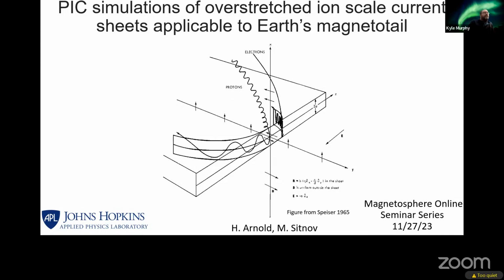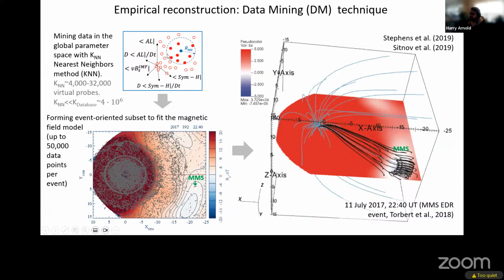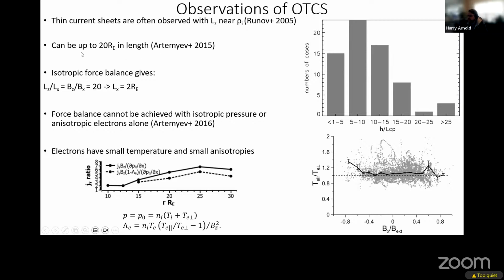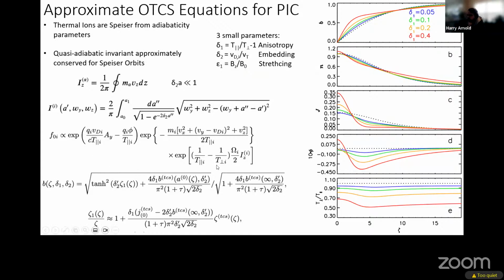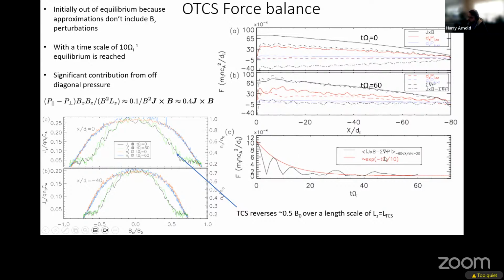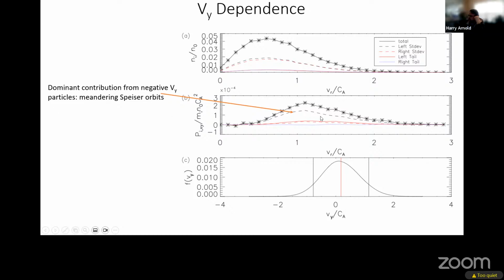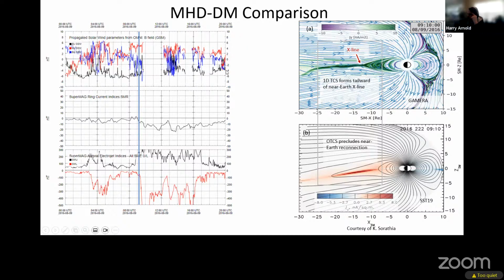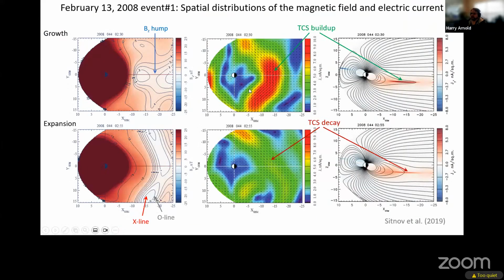Harry Arnold - PIC simulations of overstretched ion scale current sheets in the magnetotail